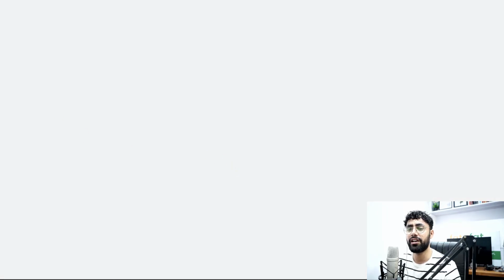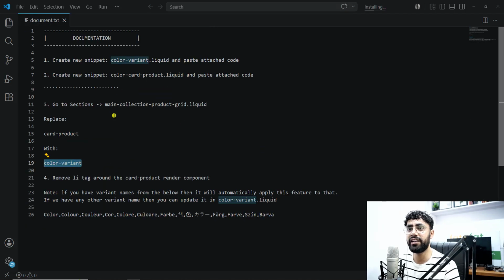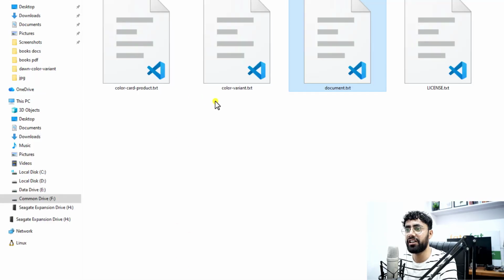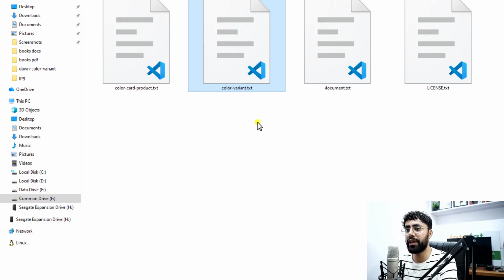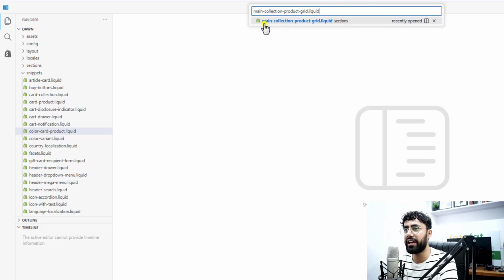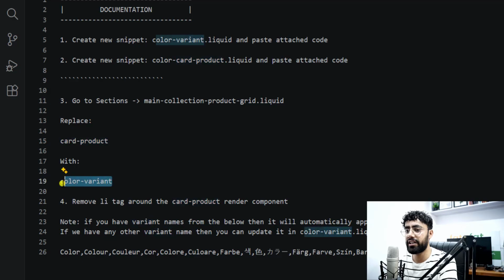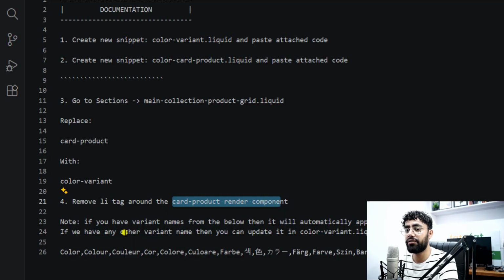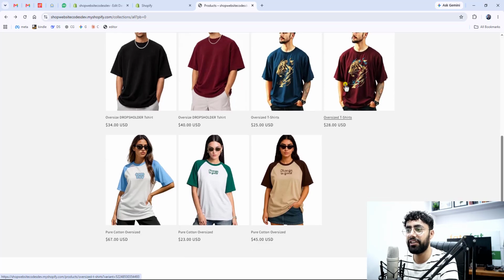DAWN Theme | Show Variants as Separate Products on Collections (No Apps!)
💰 Save money on Shopify apps! In this 7-minute tutorial, I walk you through a custom code solution to display product color variants as separate products on your Shopify collection page. No paid apps, no monthly fees—just Liquid code.

🎯 What We'll Cover:
0:00 - Intro & Why This Matters
0:45 - The Problem: Shopify's Default Display (One Product Card per Product)
1:30 - Understanding the Code: Modifying the Product Loop
2:30 - Step 1: Locating the Collection Template (e.g., main-collection-product-grid.liquid or collection.liquid)
3:15 - Step 2: The Core Code Snippet – Looping Through Variants Instead of Products
4:00 - Step 3: Displaying Variant-Specific Title, Image, and Price
4:45 - Step 4: Linking Variants to Their Individual Pages (Variant-Specific URL)
5:30 - Step 5: Avoiding Duplicate Display & Common Pitfalls
6:00 - Testing Your Changes & Troubleshooting
6:45 - Outro & Next Steps

👋Skype: mohdramzaan112